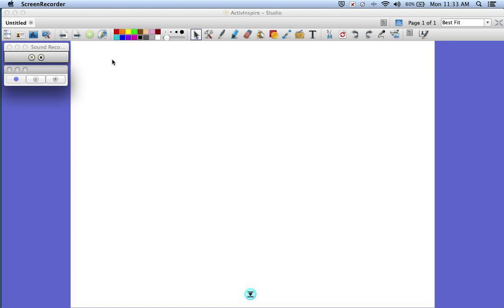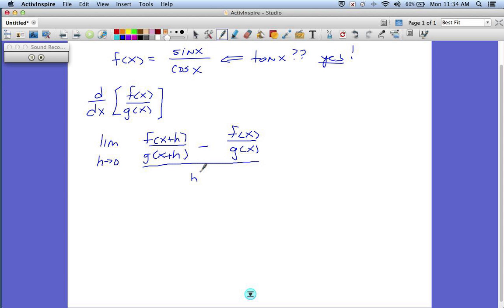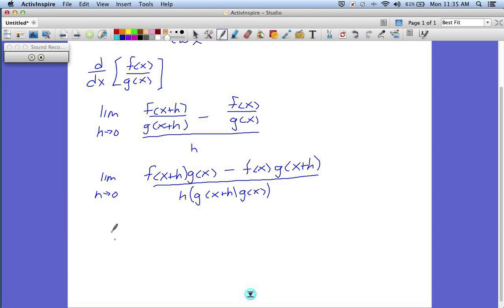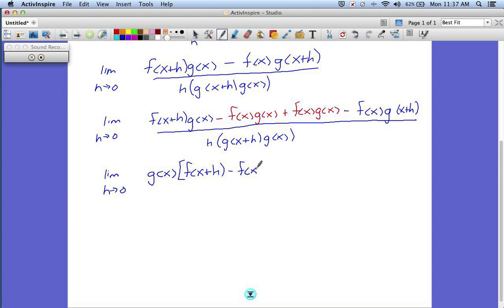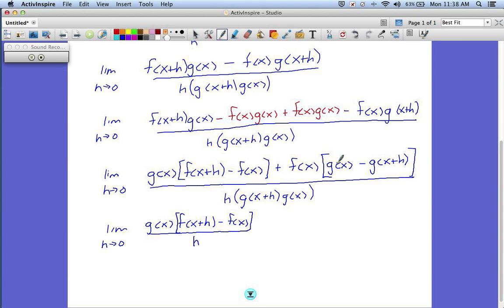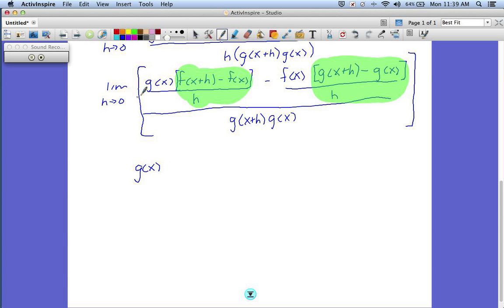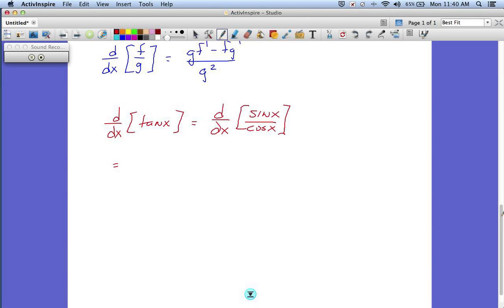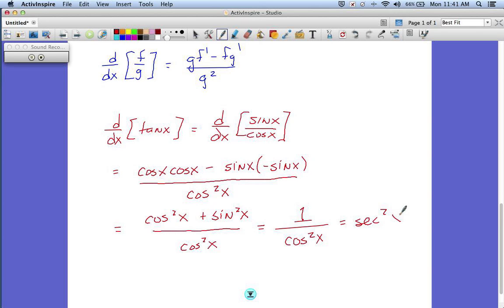Quotient Rule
Deriviative of a Quotient of 2 Functions